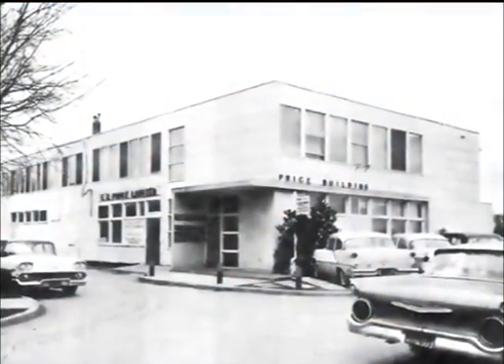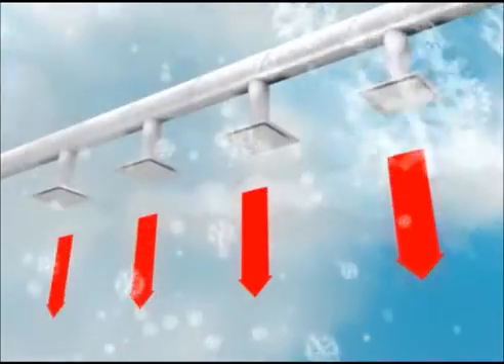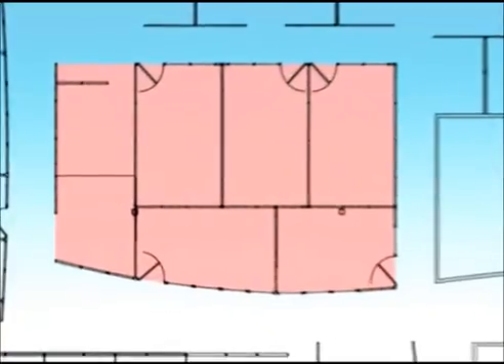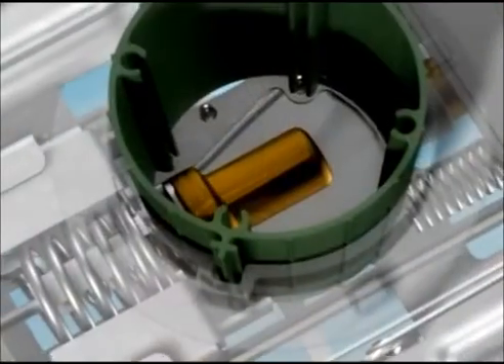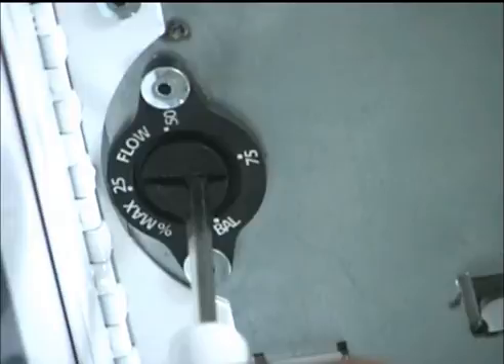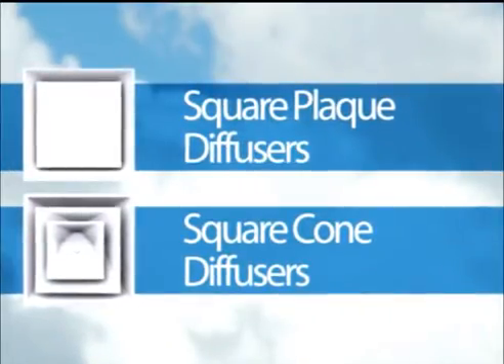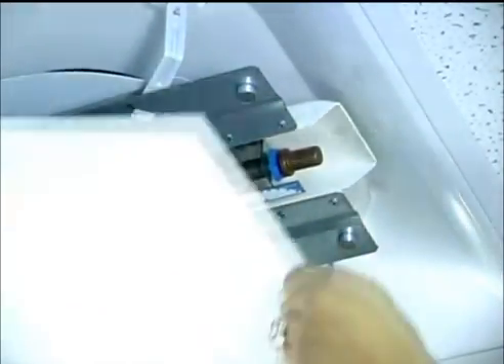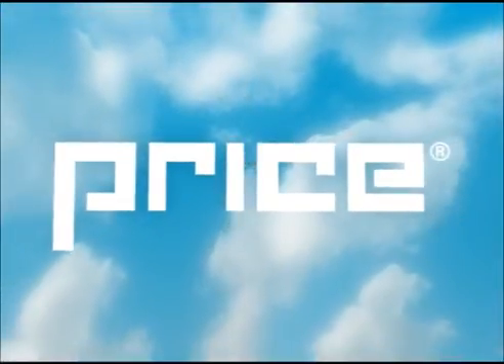Price Varitherm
The Price Varitherm® is a thermally powered VAV self-modulating diffuser featuring a specialized linkage design for optimal zone temperature control in a stand-alone package. Using thermal actuators, occupants are able to control their individual space independent of surrounding zones.